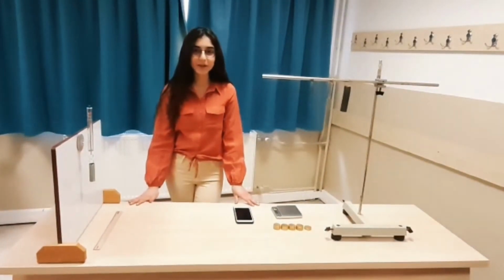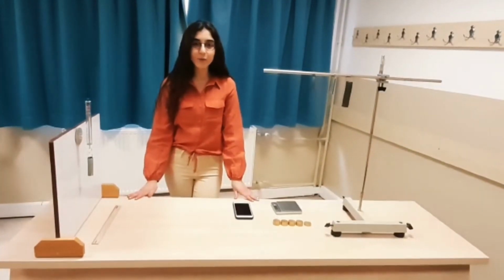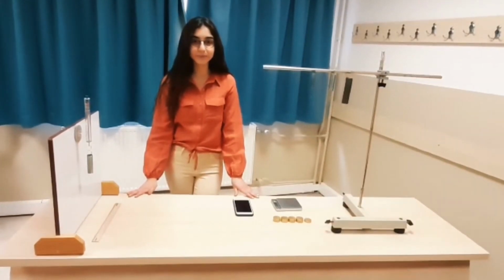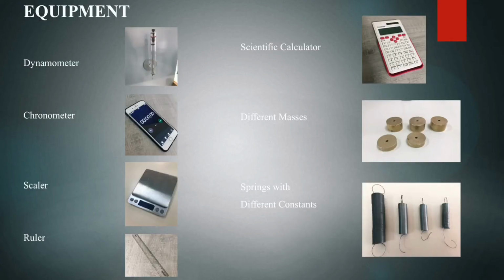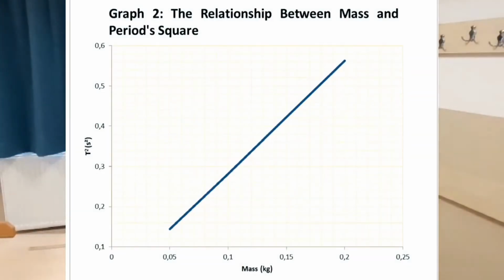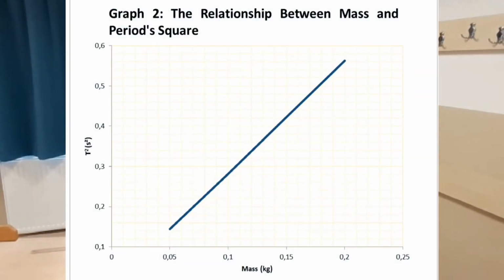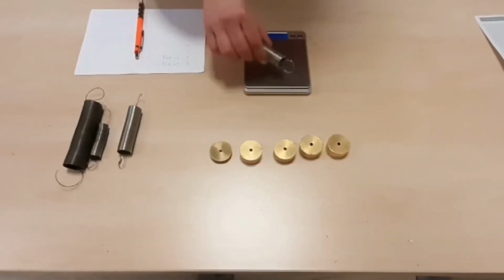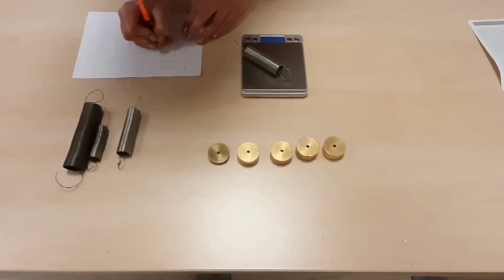Bilkent University PHYS 101 Lab Project